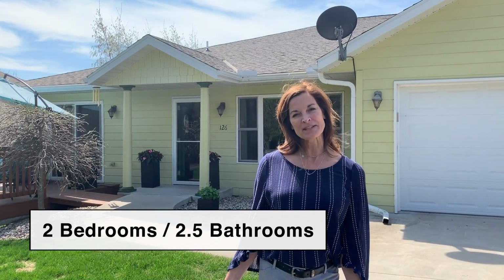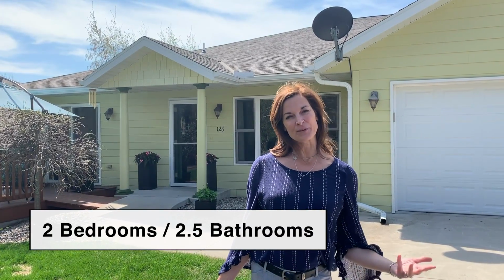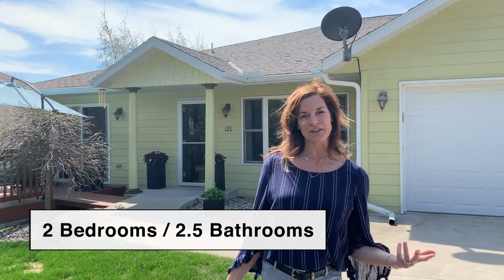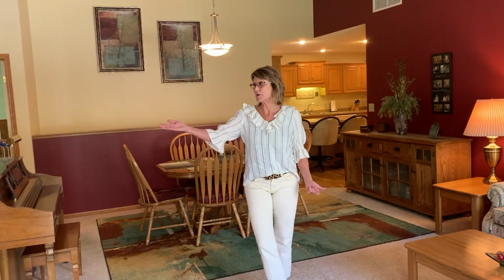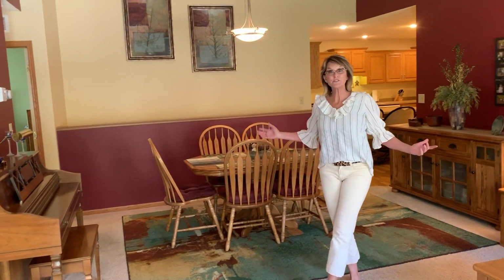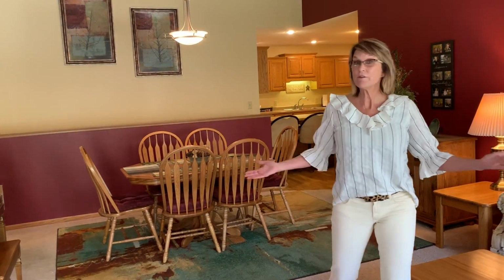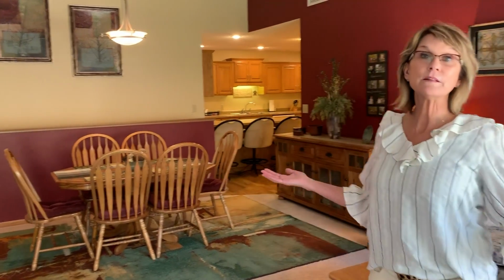FOR SALE: 126 Meadow Ln